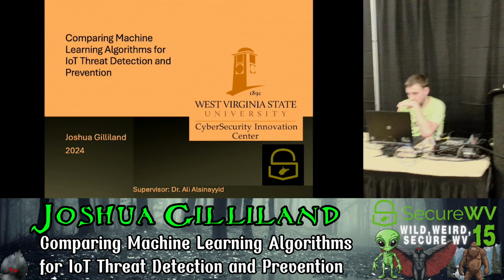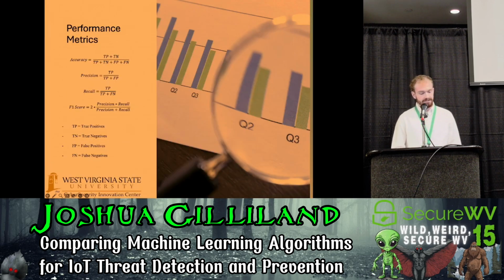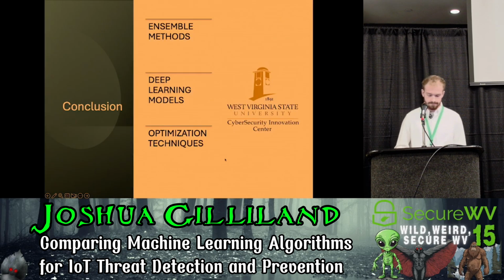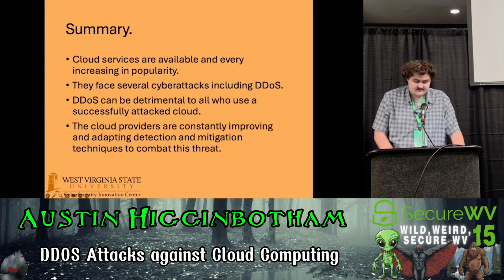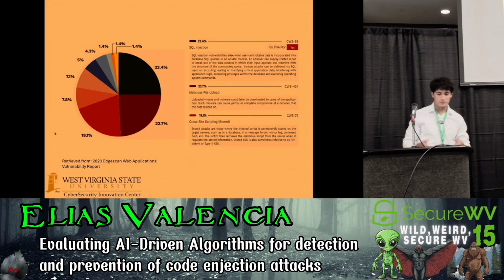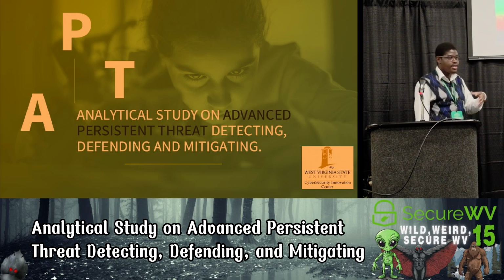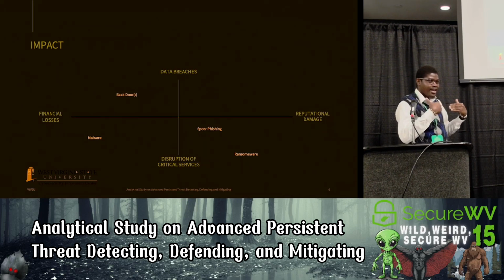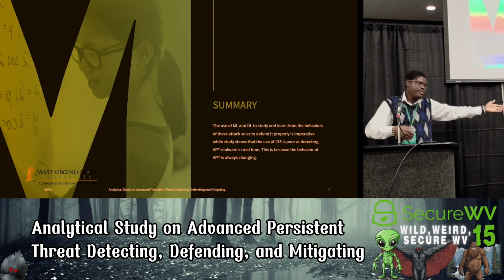WVSU Student Presentations - Wild, Weird, SecureWV 15